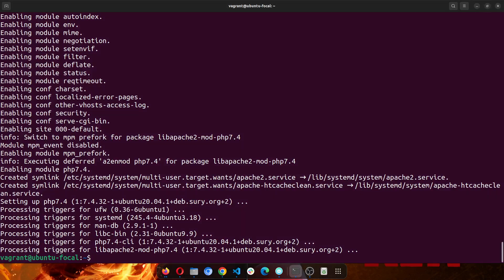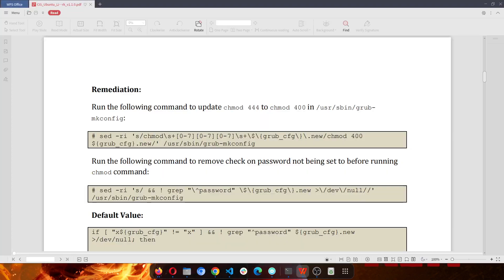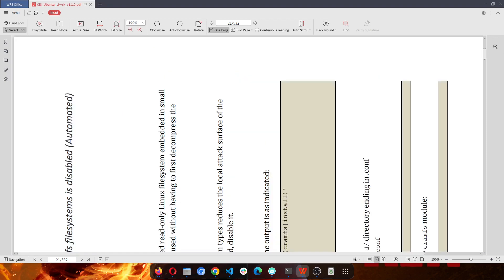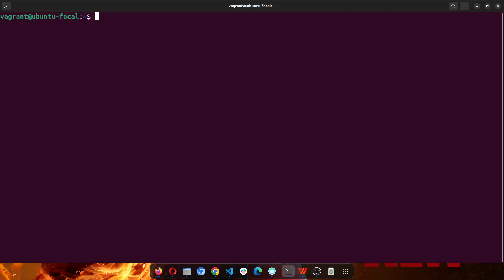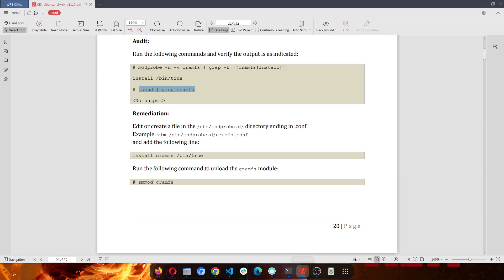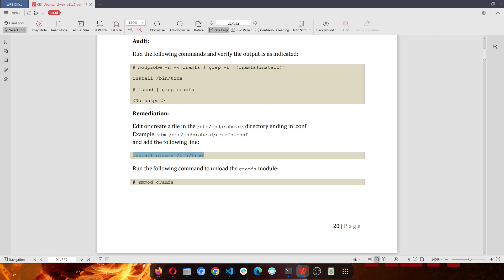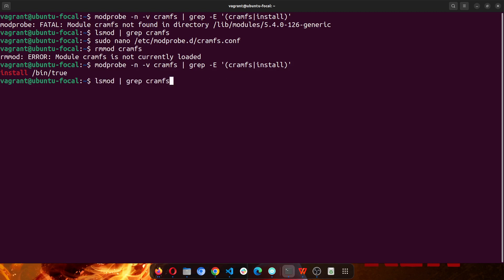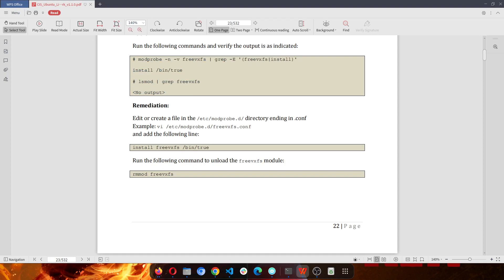Exercise 6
Cloud Engineering Exercises